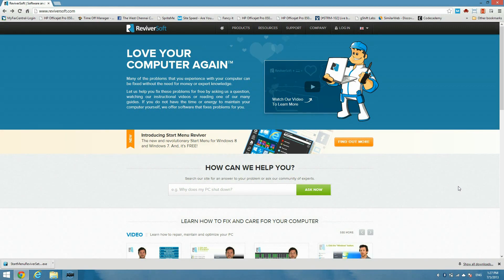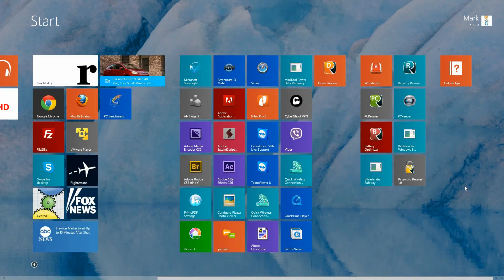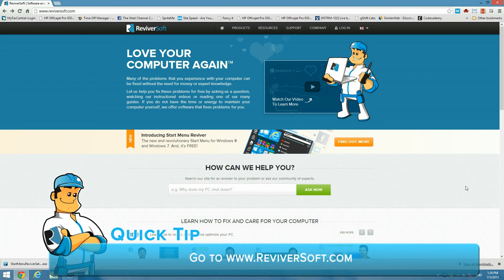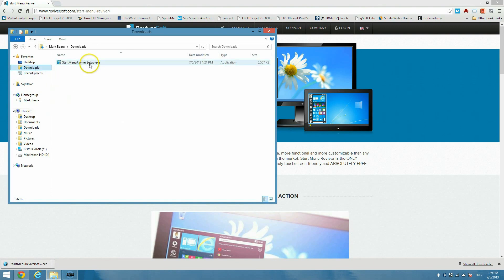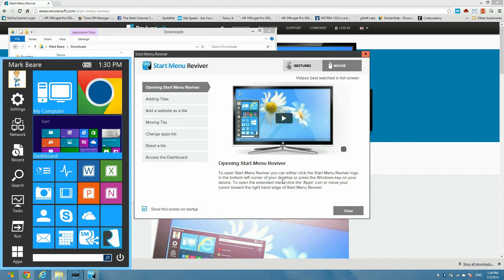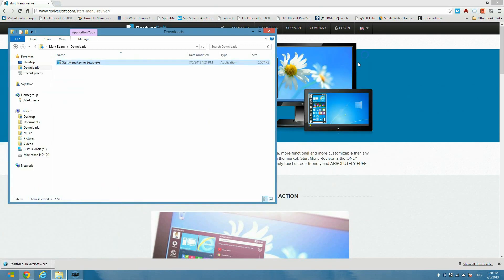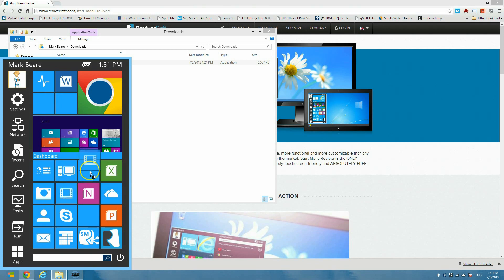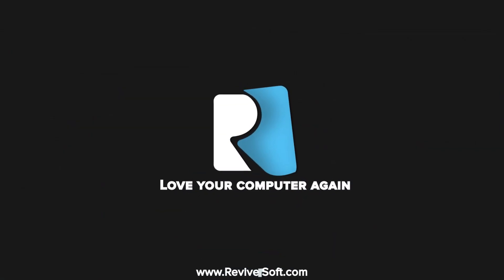How to bring back the Start Menu in Windows 8.1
Windows 8.1 has brought back the Start Button but not the Start Menu. If you want to get the Start Menu back here is how you do it.